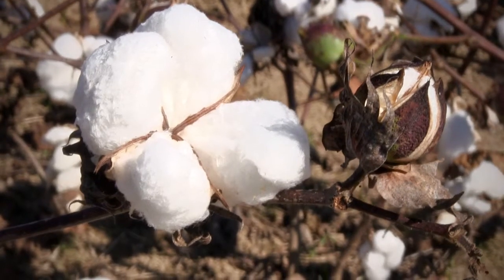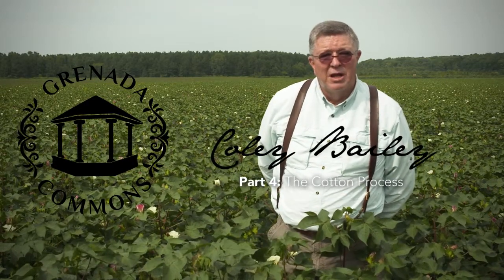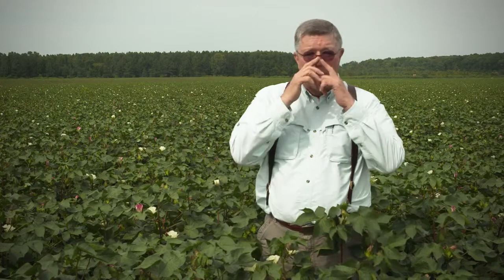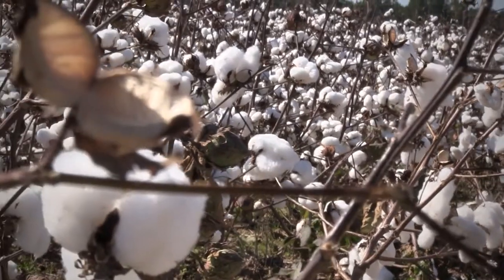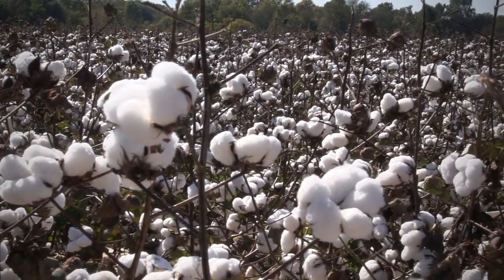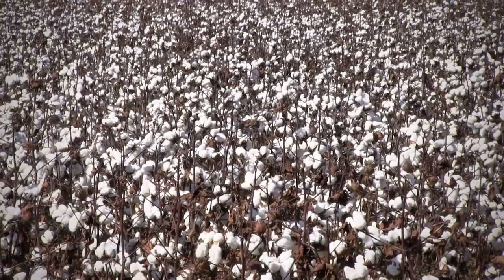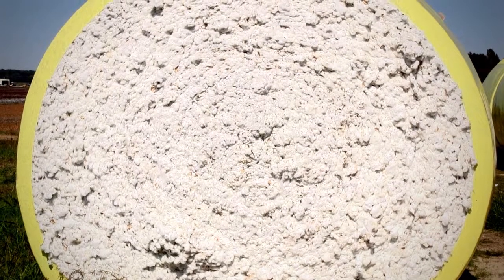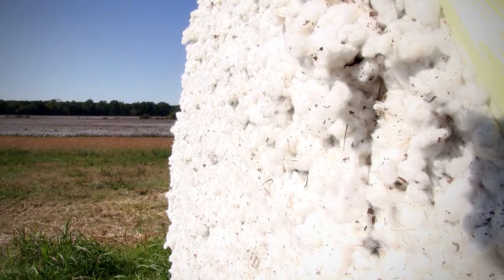Coley Bailey - Part 4: The Cotton Process, Grenada Mississippi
This is the final installment in a series of videos with Grenada cotton farmer, Coley Bailey. In this video, he talks about the cotton process, clean underwear, and the 3 rules for his family.